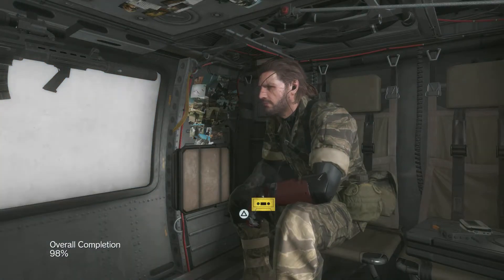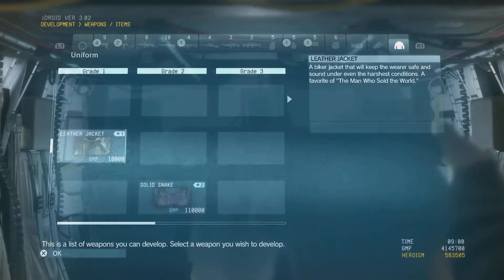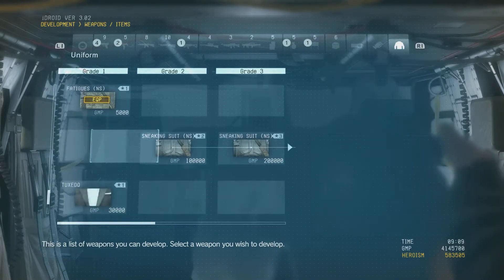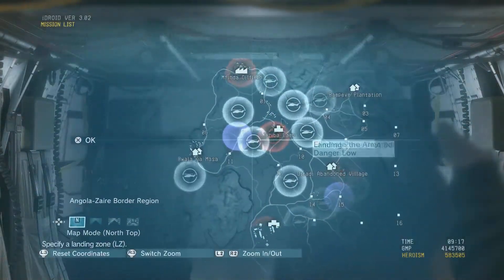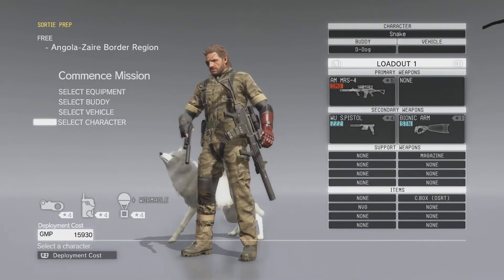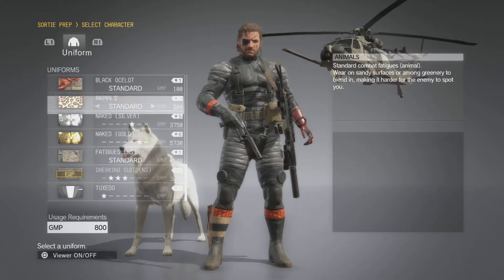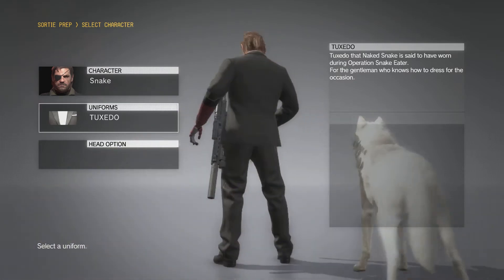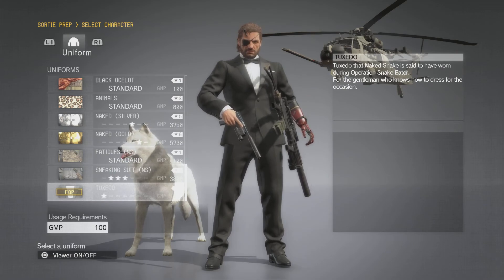Metal Gear Solid 5: The Phantom Pain - DLC Pack 1 Naked Snake Costumes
Naked snake fatigues and sneaking suit costumes for venom snake in  mgs5 the phantom pain. Each costs £0.79 or £3.99 on PSN UK for the costume pack.